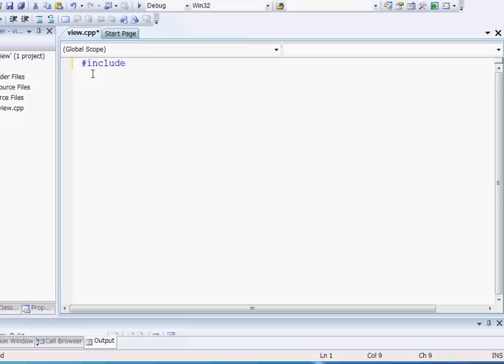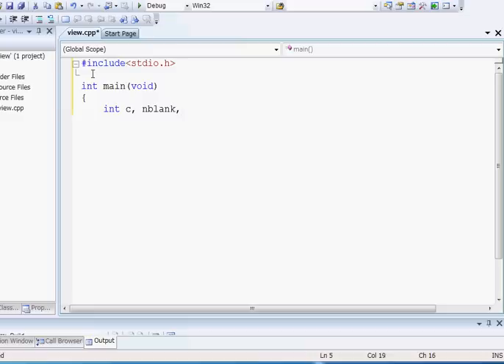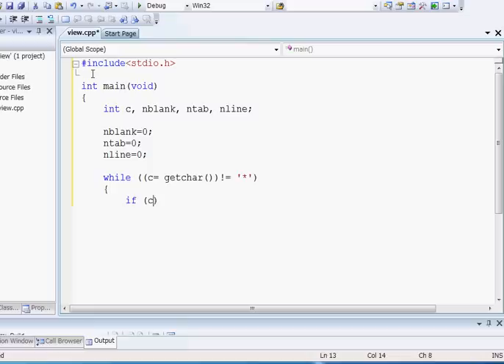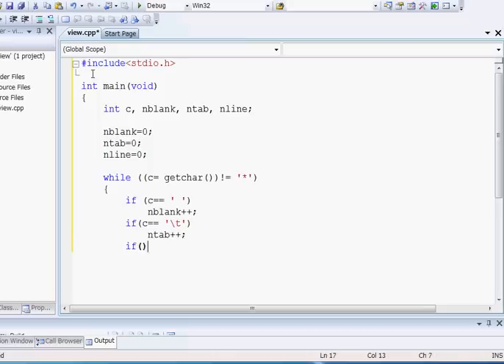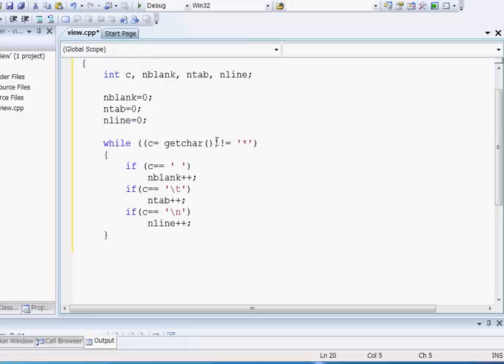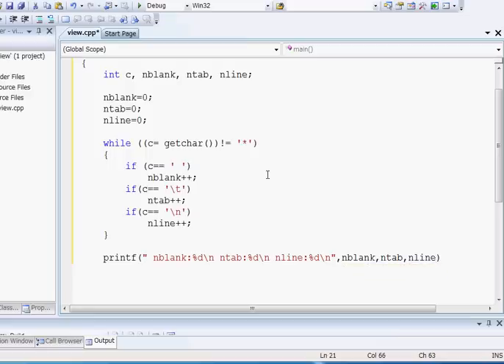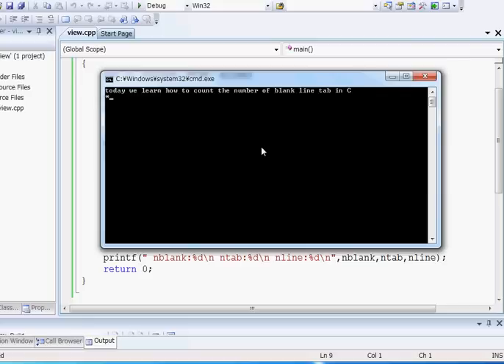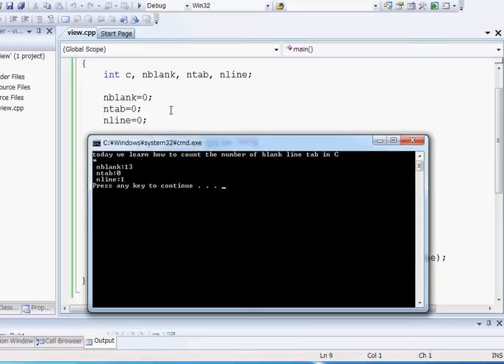How to count number of blank tab line in C programming